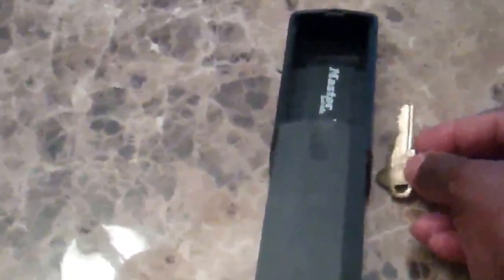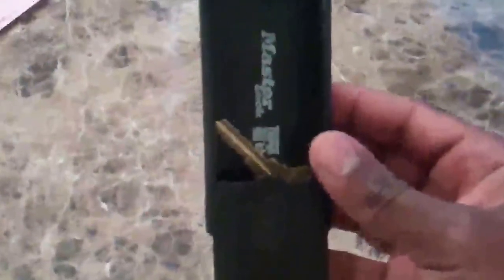Master Lock 207D 4 Pack Large Magnetic Keycase Office Products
Master Lock 207D magnetic key case, new and improved design. Hide spare keys in car, garage or outside of home. Magnetic securely attaches and holds case to any steel surface. More